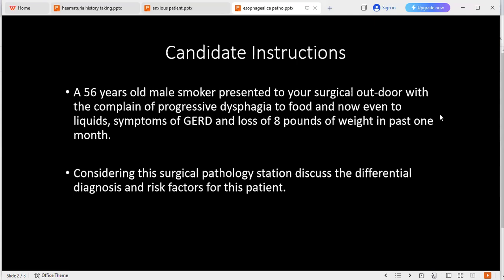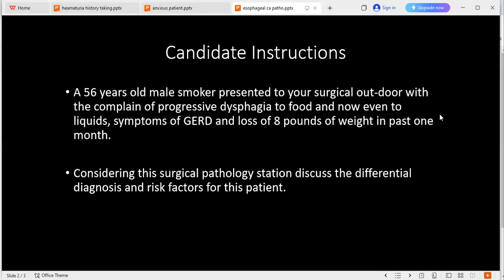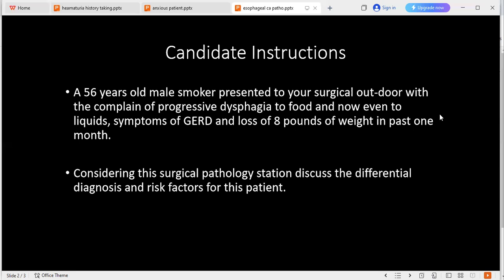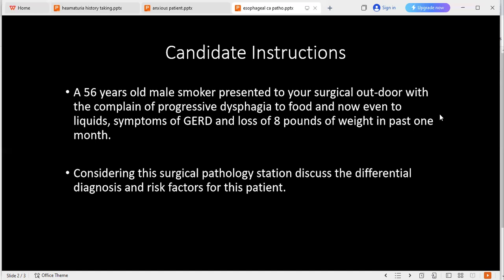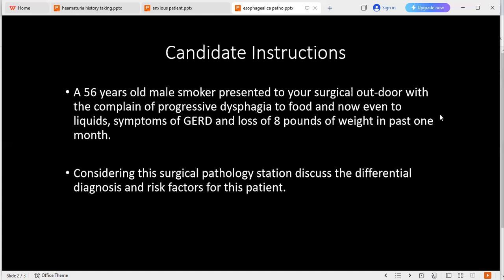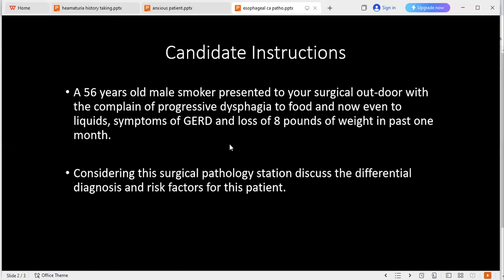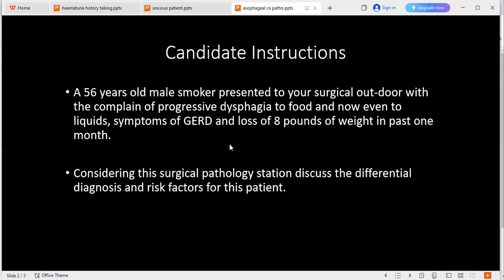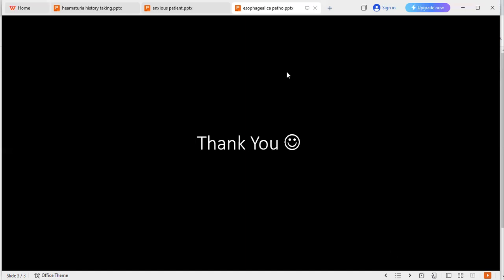Esophageal Carcinoma | Surgical Pathology